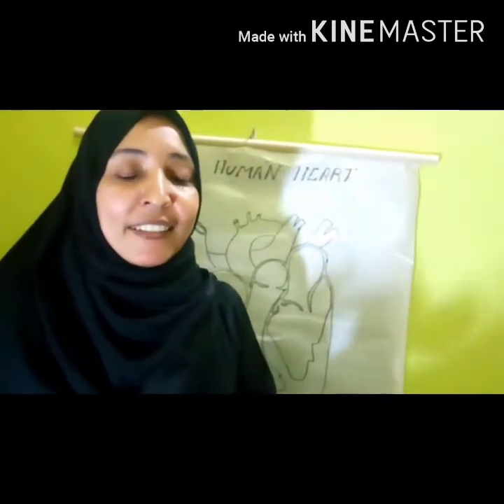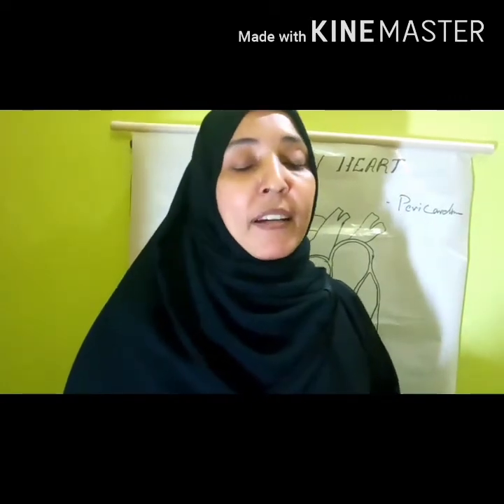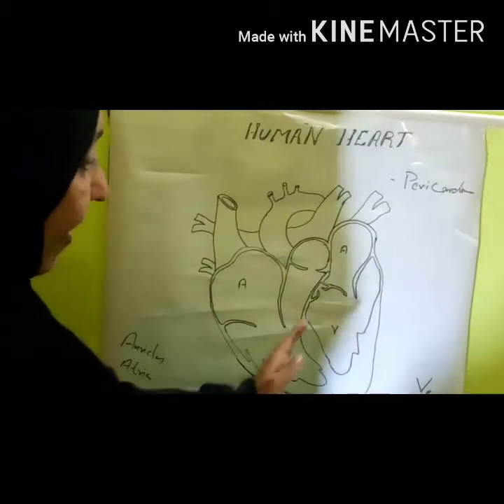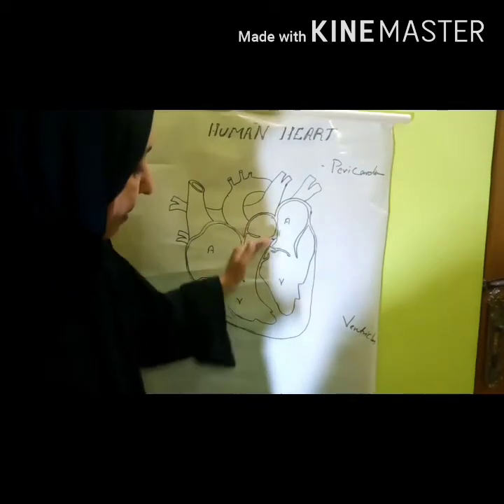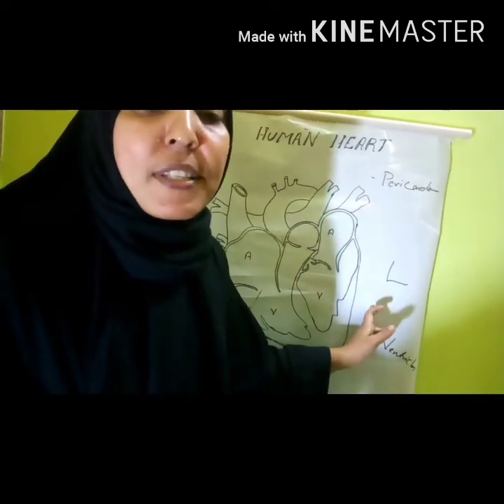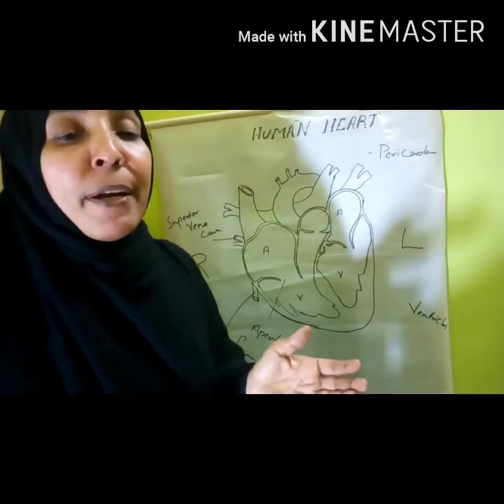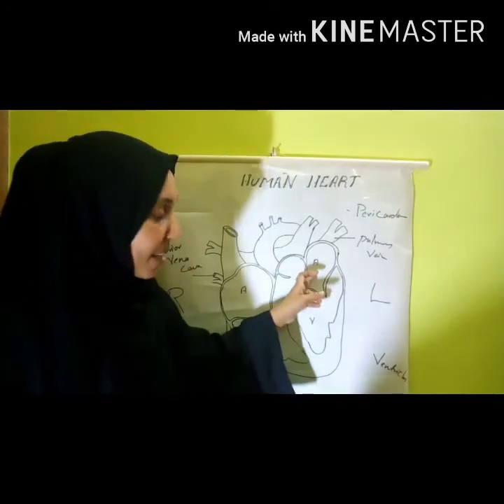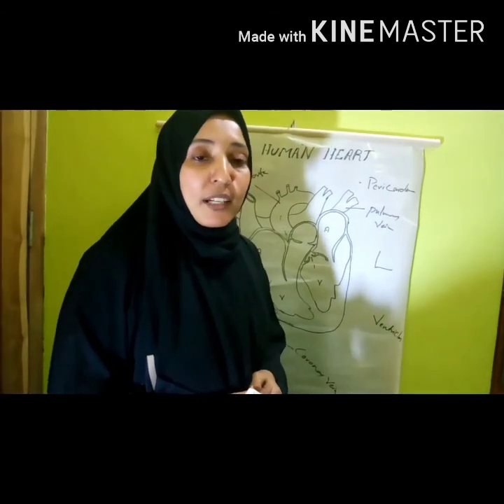10th biology structure of heart(Ncert)